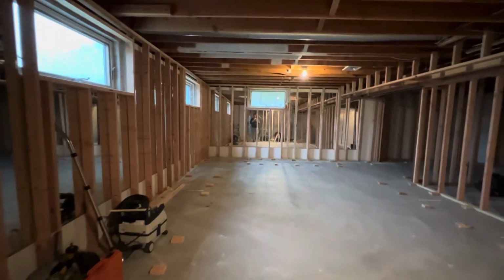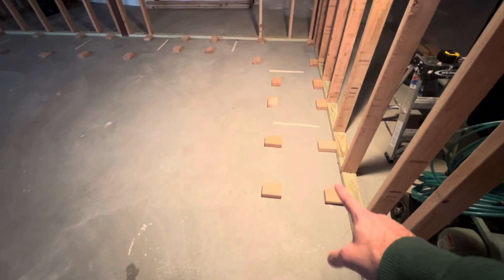Final MAN CAVE UPDATE for 2022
2022 has come and gone in the blink of an eye! One last hurdle with acquiring the permit for the room and we should be off and running with the rest of construction. During the past several months while dealing with the permit process, I was able to really figure out exactly how I wanted this room to look. It's taken MANY walkthroughs over the course of this time and MANY changes, some of which you've seen in previous update videos. We have reached the final pre-construction update and I'm happy to FINALLY say that this is truly it.